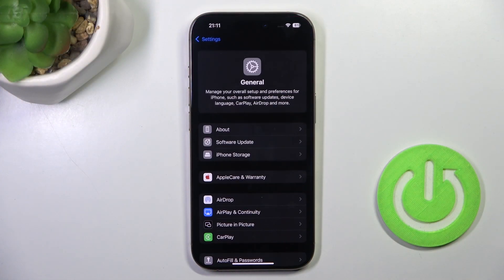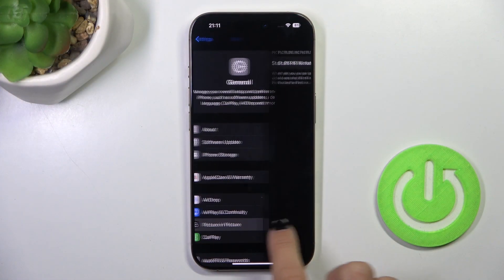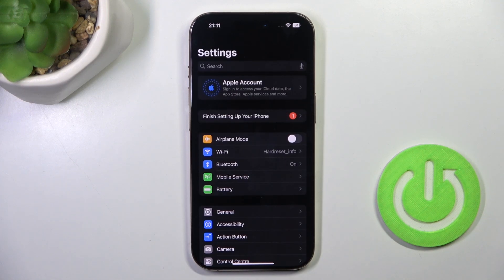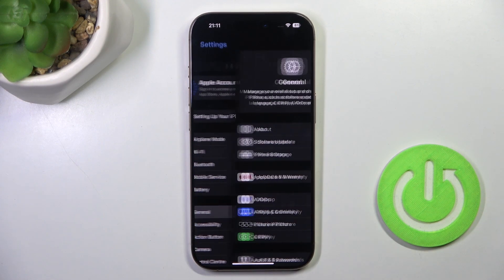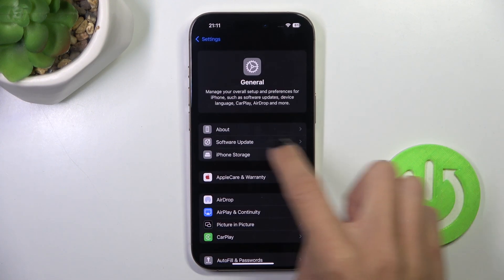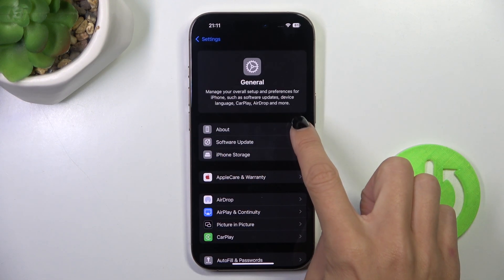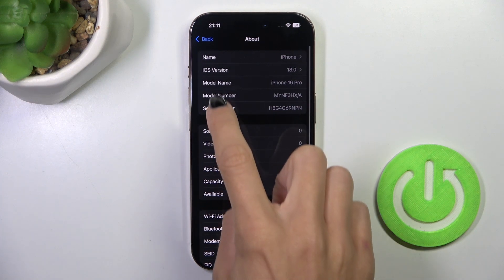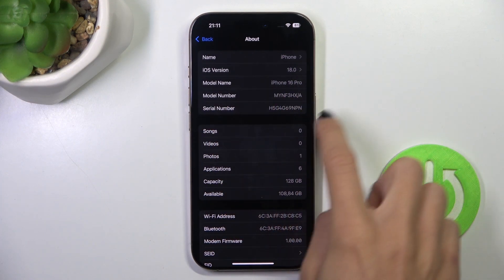iPhone 16 Pro: Find Your Model Number in Seconds!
In this video, we’ll guide you on how to quickly check the model number on your iPhone 16 Pro. Knowing your device's model number is essential for troubleshooting, warranty claims, or identifying the exact version of your phone. We’ll show you the easiest way to find it within your iPhone’s settings. Whether you're looking to verify your iPhone model or need the information for support, this video will help you locate the model number in just a few steps!

Where can I find the model number on my iPhone 16 Pro? Why is it important to know the model number of my iPhone 16 Pro? Can I check the model number without the original box on iPhone 16 Pro?